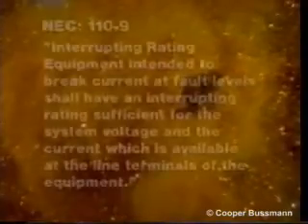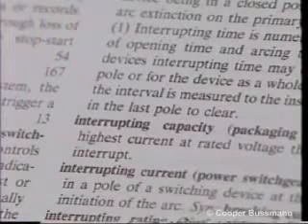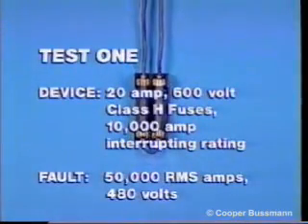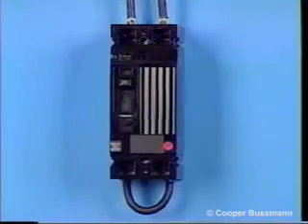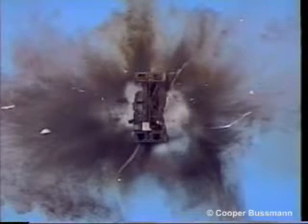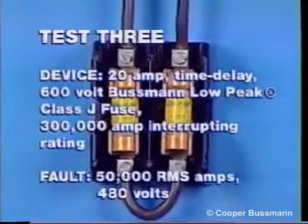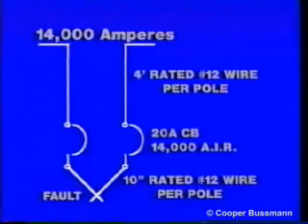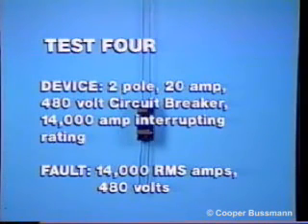COOPER BUSSMAN CAPACIDAD INTERRUPTIVA